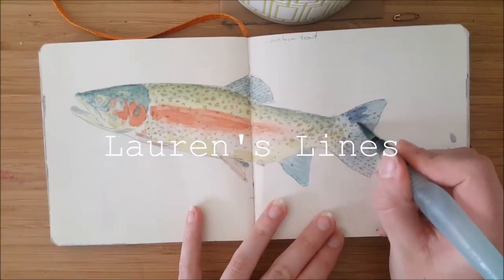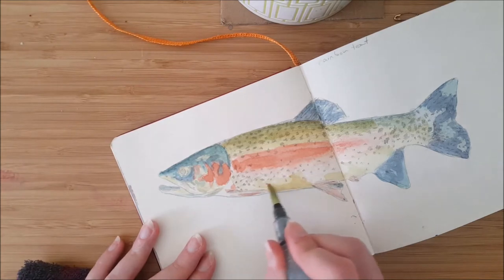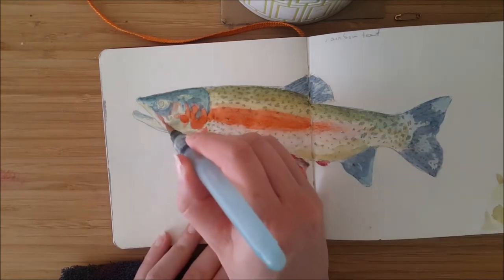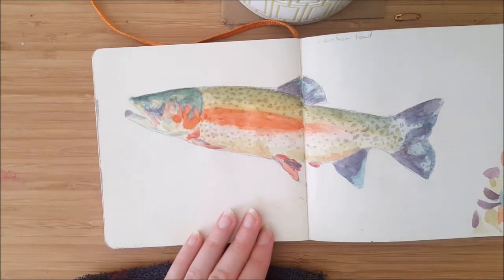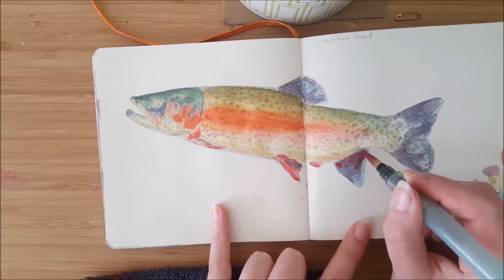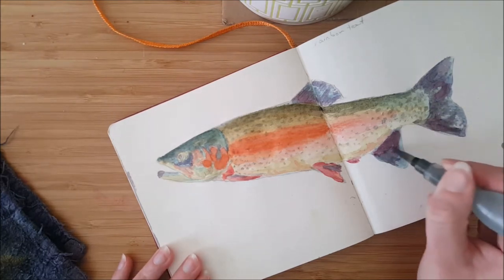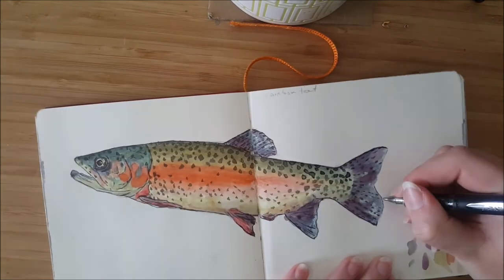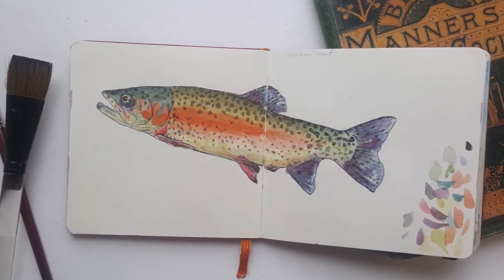8 Tips on How to Paint and Draw in Public. Beating the Fear.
Today I'm painting a Rainbow Trout, since I'm still loving fish. and Talking about 8 Tips for drawing and painting around people you know or in public. These are the Things that really help me stay cool as a cucumber and Comfy Drawing in public.
Painting using my Windsor and Newton Watercolour, in my Global Handbook Sketchbook.
video is sped up by 2.25 times.